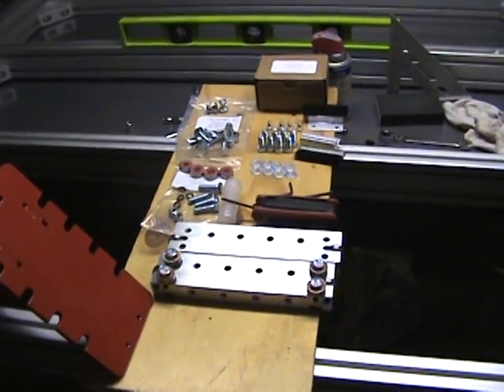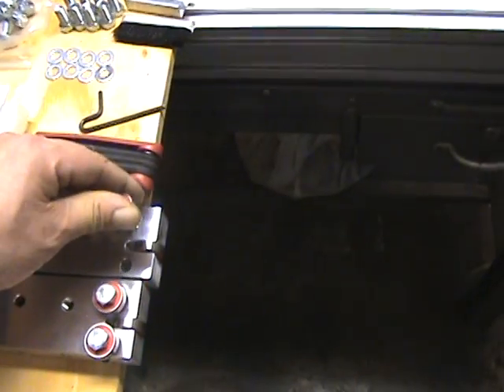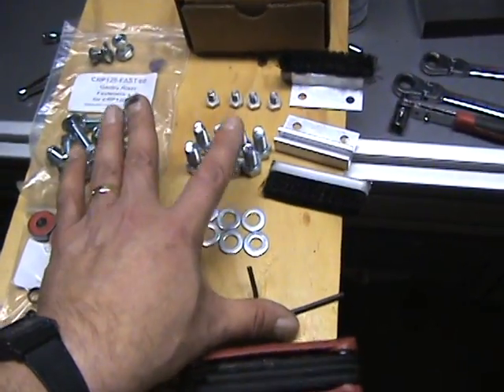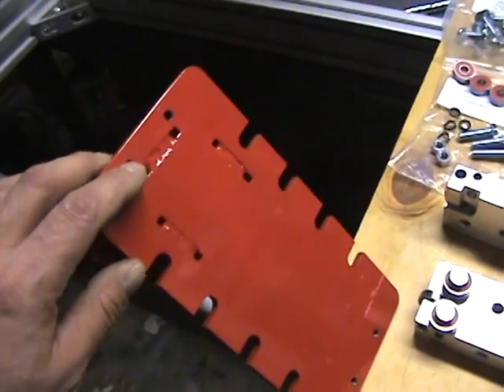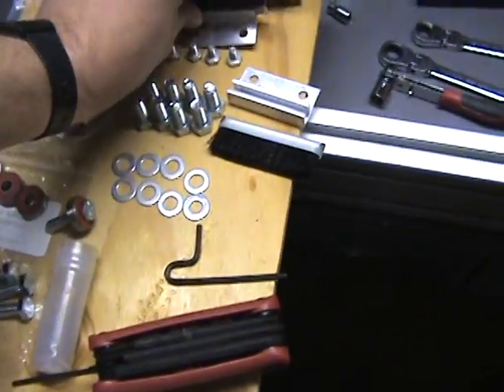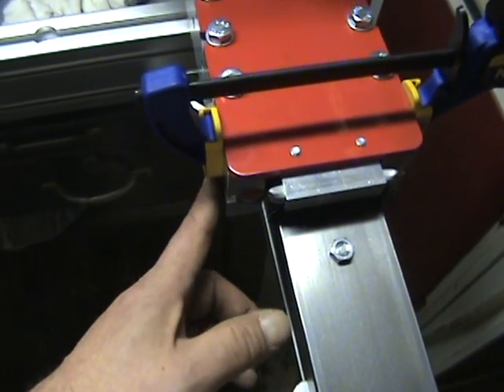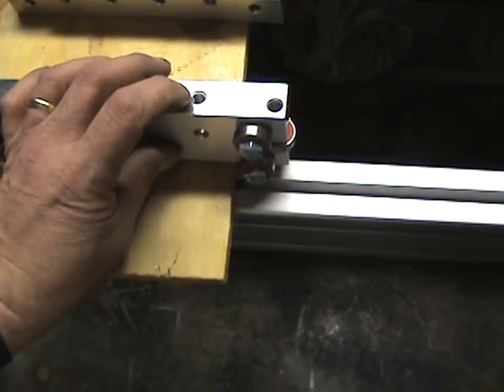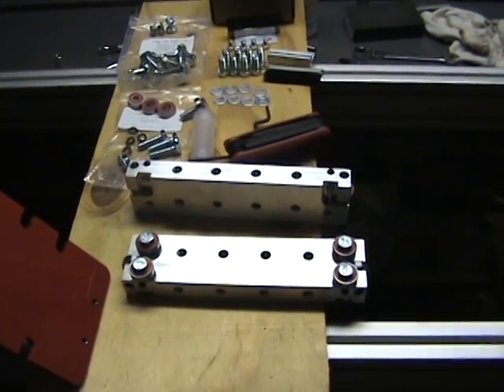Building CNC Router Parts CRP4848-5.MPG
Assembling the Gantry Risers.